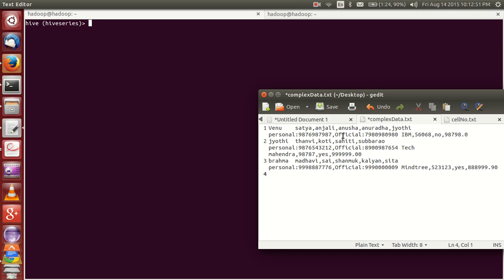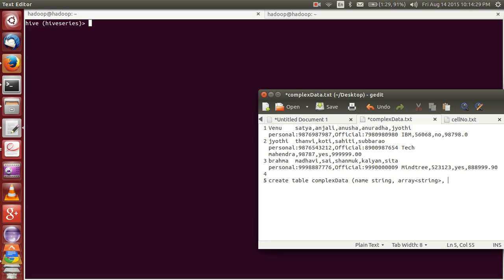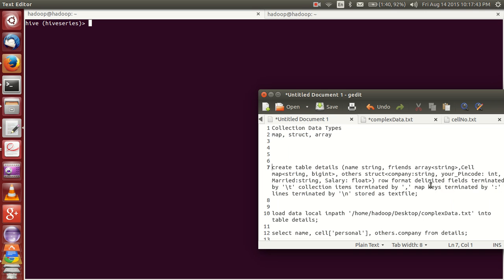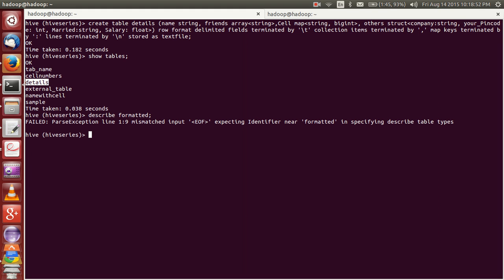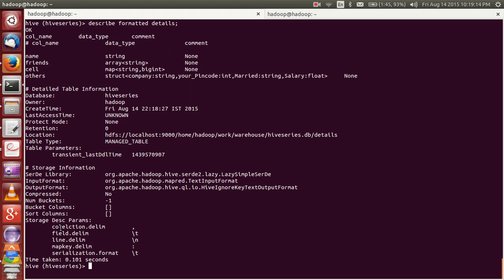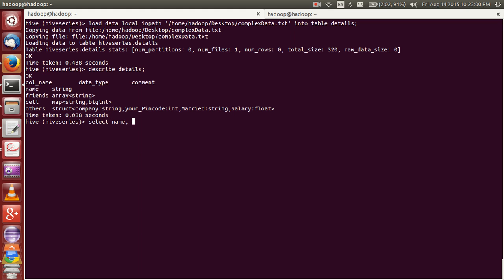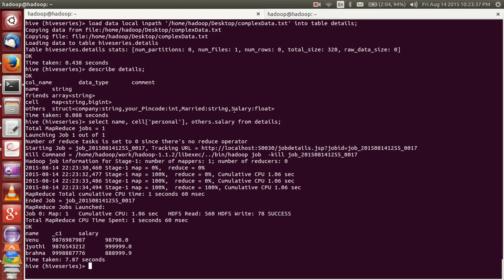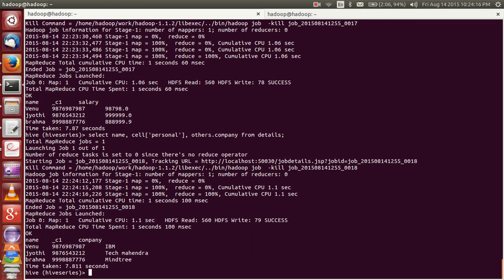Hive Basics: Collection Data Types | Map, Array, Struct | Analyze complex data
Analyze complex data. Map, Array, struct are collection data types. you can analyze Complex data and query easily.